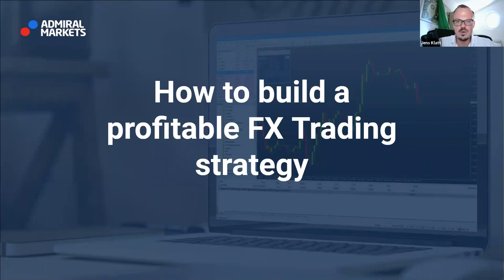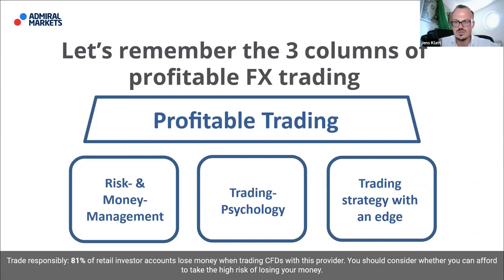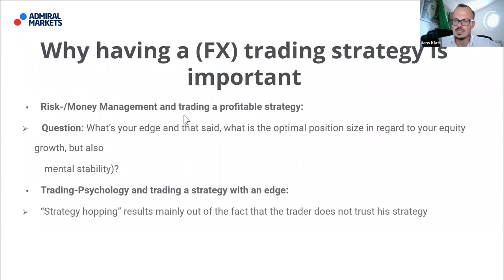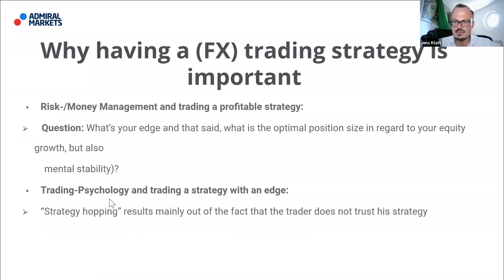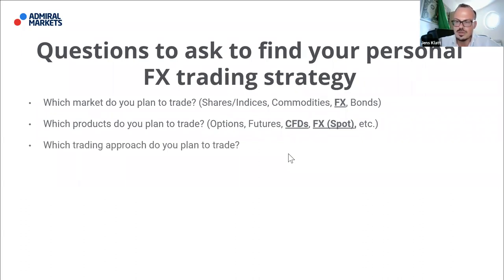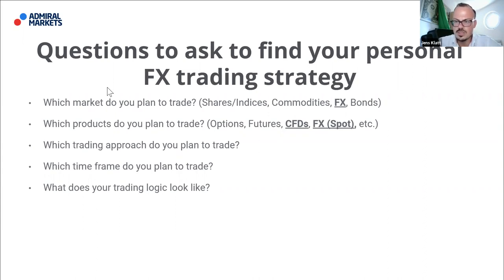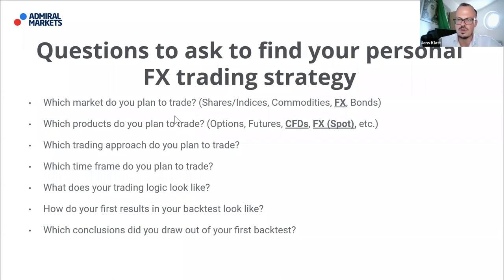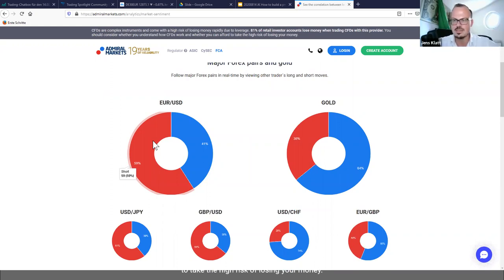How to build a profitable FX trading strategy? | Trading Spotlight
In this webinar, Jens Klatt — a professional trader – introduces you to the topic on how to build a profitable FX Trading strategy.

He takes a look on the 3 columns of profitable FX trading, answers the question why having a (FX) trading strategy is important, guides you through the questions to ask to find your personal FX trading strategy and puts it all together at the end and shows a real FX trading strategy.
‘How one trader lost 20% of his account… then turned things around to go pro’